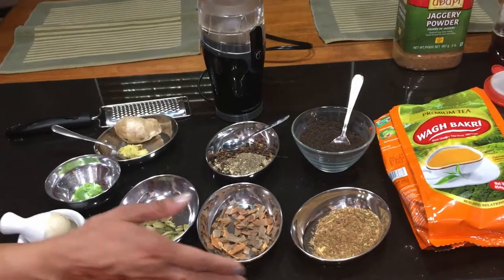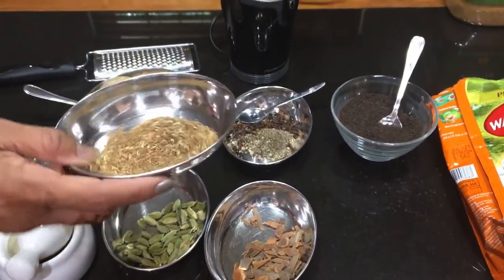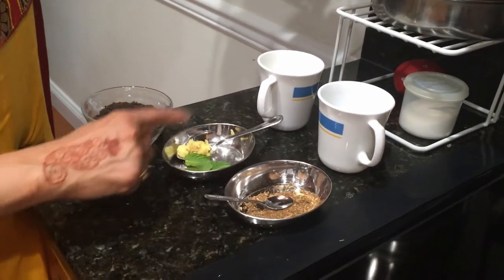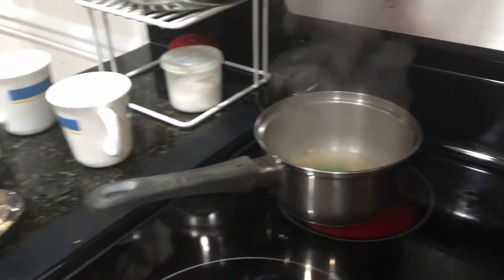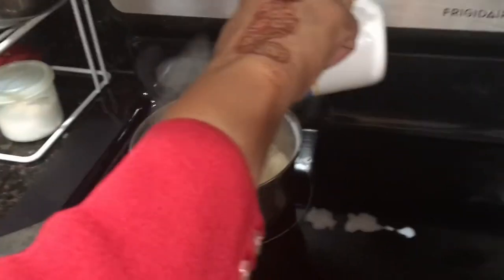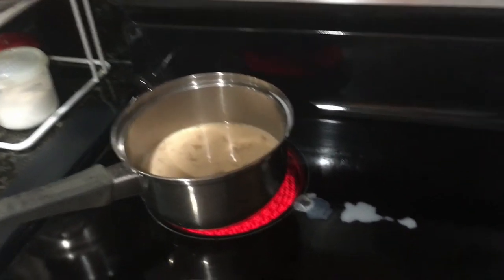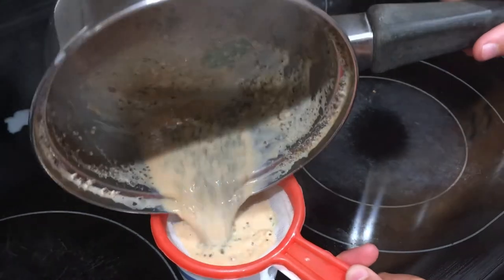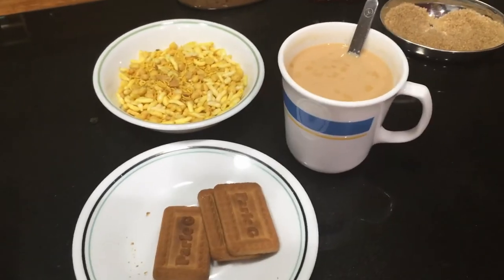Making Indian Masala Chai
Unwind and relax with a nice glass of tea. Learn how to make Indian Masala Chai!